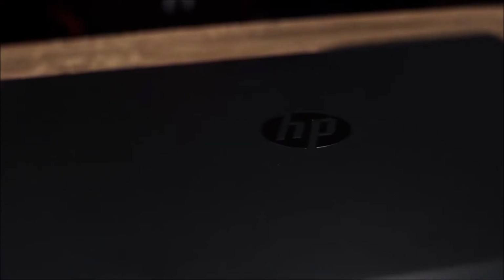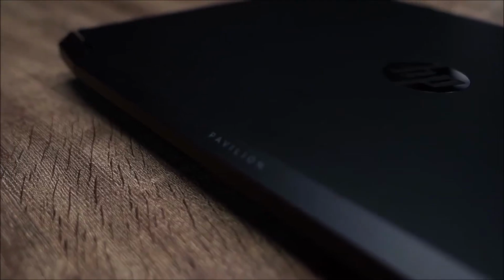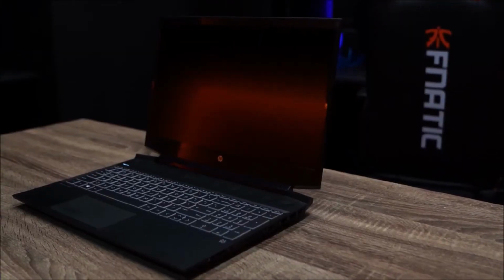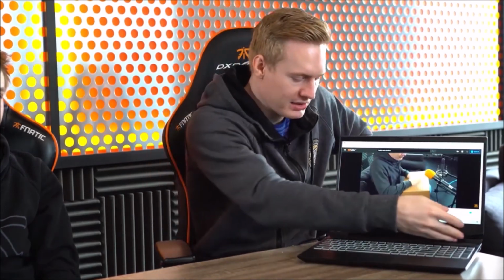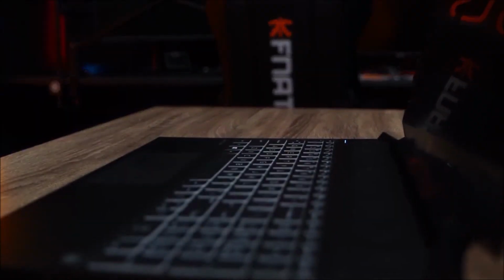Jerry Sanders III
YEs this is my school project